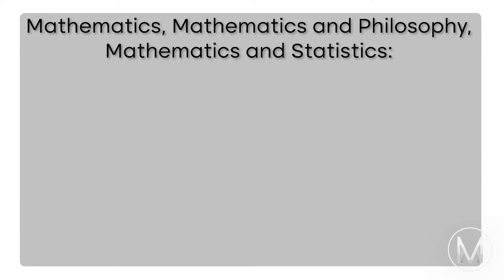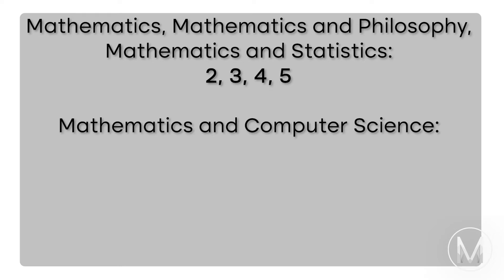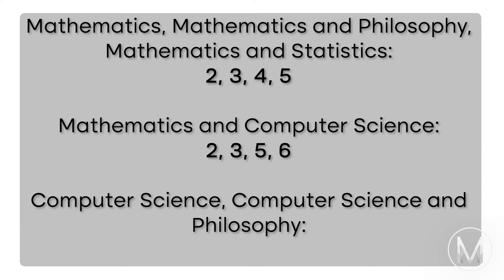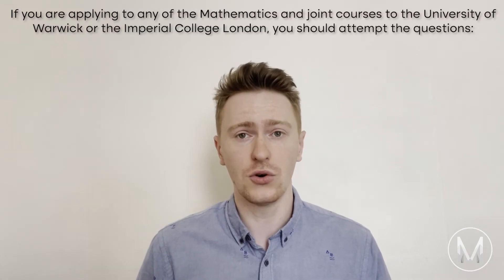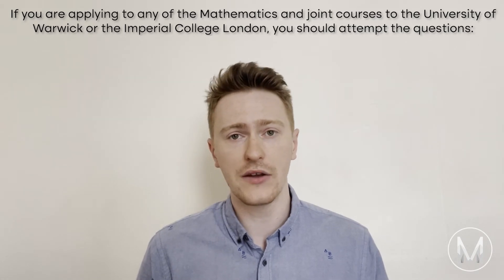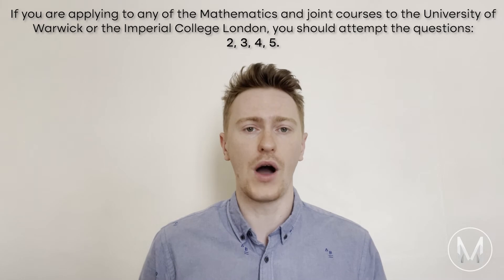Everything You Need To Know About The MAT | MAT 2022 | Ultimate Oxbridge Guide 👩🏻‍🎓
Do you want to study Mathematics or equivalent courses at Oxbridge? Are you currently preparing for the MAT exam? Watch our Ultimate MAT Guide 2022 and learn everything you need to know about the MAT!
🔑 INTRO (00:00)
🔑 What is the MAT? (00:26)

The MAT is an aptitude test used by the Oxbridge universities as well as a few others and is used to distinguish academically excellent candidates applying to Mathematics, or equivalent, courses.

🔑 Format of the MAT (00:57)

2.5 hour test across 2 sections spanning MCQ and proof-style questions. In Section 2, candidates choose 4 out of 6 questions depending on the specific course they are applying to.

🔑 MAT Syllabus (2:53)

MAT assess the depth of an applicant’s knowledge as opposed to the breadth and is meant to be pitched at a level suitable for A-level, or equivalent, curricula.

🔑 MAT Exam Sites (4:16)

You can sit the exam at your school, if they are registered to do so, or at a local test center.